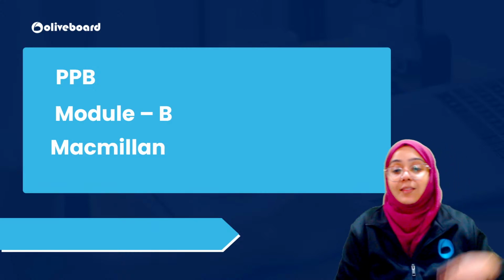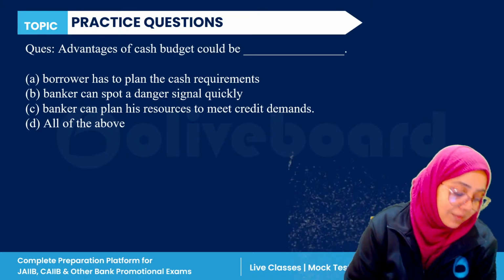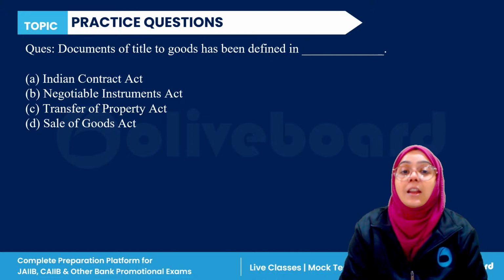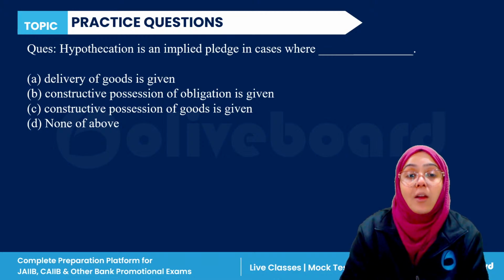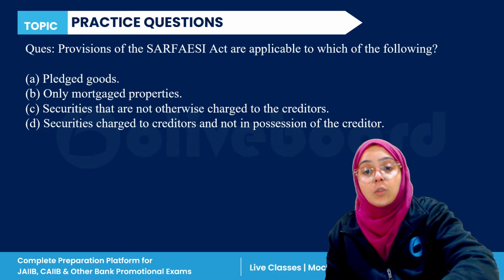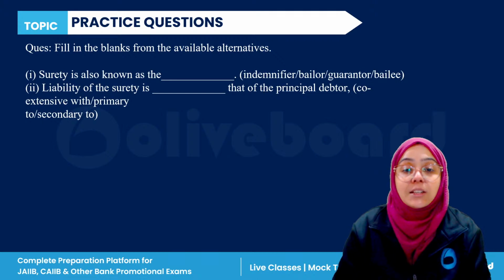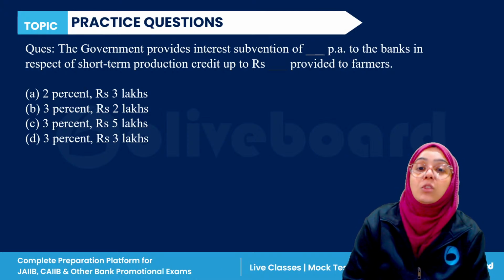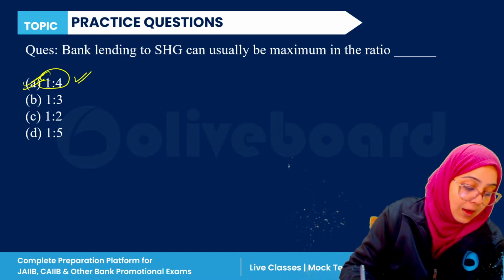JAIIB PPB May 2025 | All Macmillan MCQs from Module B | Must-Solve Questions | By Afreen Ma'am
Crack JAIIB PPB with the best Macmillan MCQs handpicked for Module B. These must-solve questions will help you boost your accuracy and increase your chances of success in the exam!

🔴 Join Oliveboard’s JAIIB 2025 Batch for Complete Preparation!